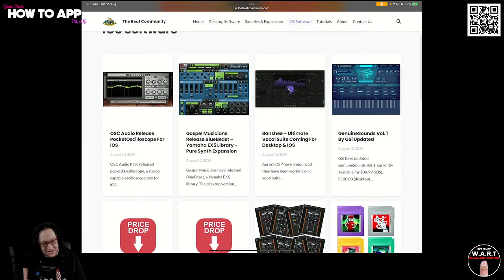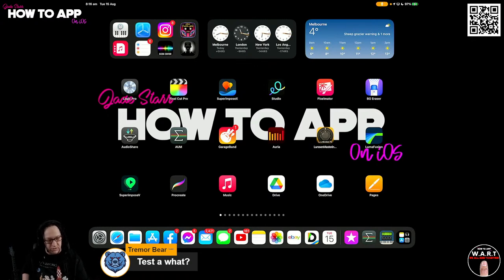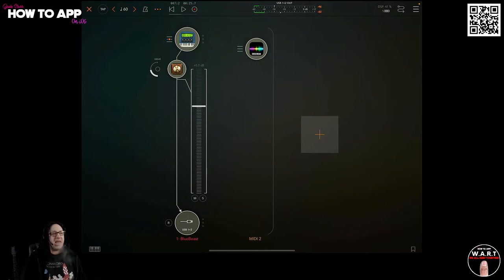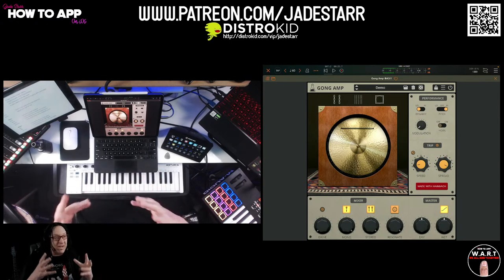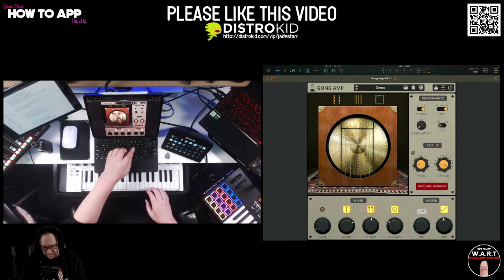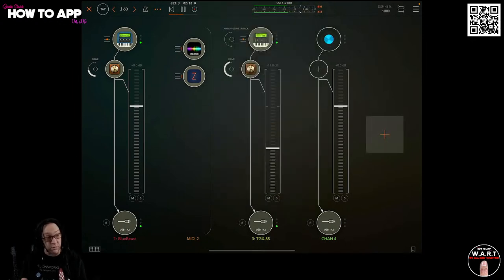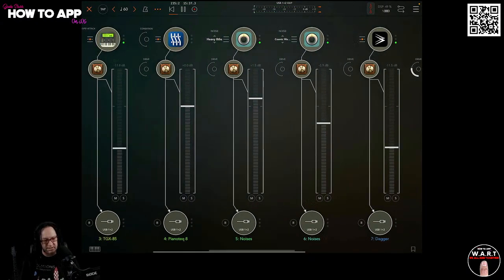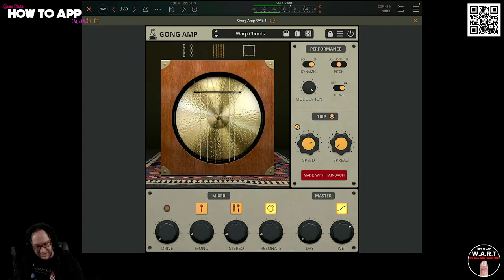Experimental Gong Amplifier Speaker Gong Amp on iOS - How To App on iOS! - EP 984 S11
In this episode of "How to App on iOS". I'll be channelling Robbie Stingle as I take a look at the Experimental Gong Amp by Hainbach and AudioThing. Gong Amp takes an exciting experimental amplifier from the beginnings of electronic music to the plugin world of today. Available as AUv3 and Standalone. In 1932, Maurice Martenot was looking for a way to make his ground breaking proto-synthesizer “Ondes” audible beyond what could be archived with the horns and loudspeakers of the time. He developed a set of “diffuseurs”, of which the “Métallique” was one. Instead of a paper cone or horn, Martenot put a gong behind the amplifier circuitry. This seemingly simple idea resulted in resonances and brilliant overtones that excite audiences to this day. Using a complex mixture of convolution processing, physical modelling, and feedback systems, we created an instrument that is true to the responsiveness of the original and even transcends it in terms of sound design possibilities.

Experimental Gong Amplifier Speaker Gong Amp on iOS
AVv3 Plugin

Clubhouse - @jadestarr

LINKS
The Beat Community - iOS & Desktop Price Drops & Info